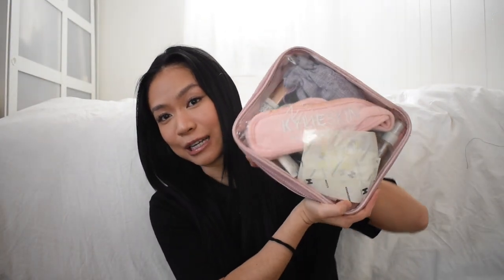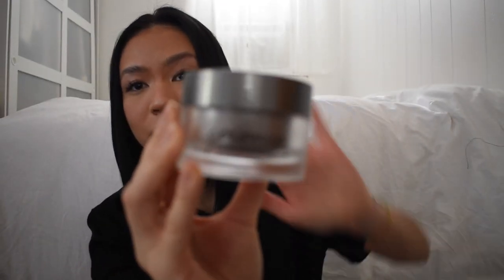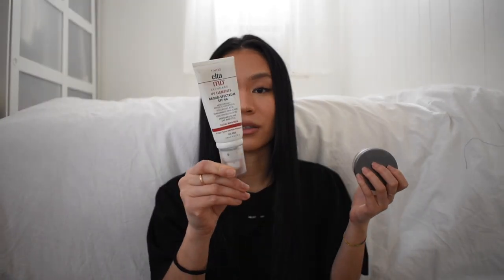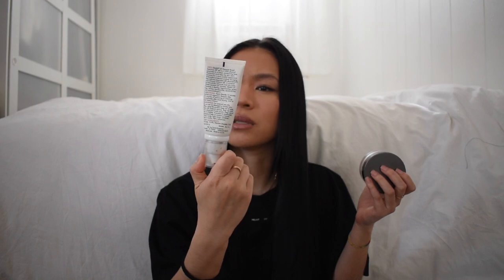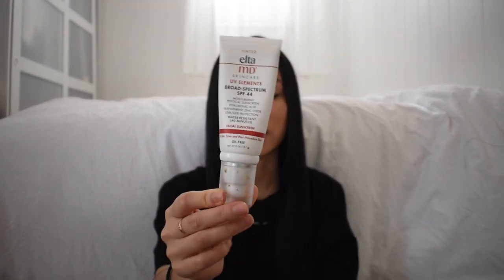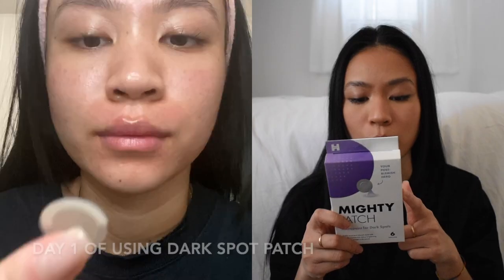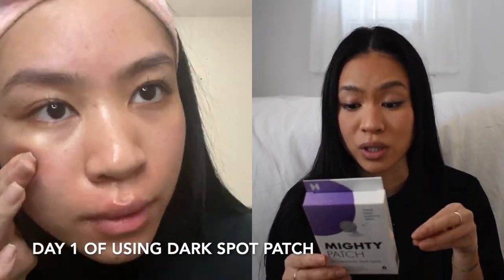How I Fade My Hyperpigmentation | UPDATED SKINCARE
100% OF THE PROCEEDS WILL BE DONATED TO NAACP'S LEGAL DEFENSE TEAM TO HELP BLACK LIVES MATTER

Products Mentioned:
Hero Cosmetics Mighty Patches (original & invisible)
Hero Cosmetics Mighty Point Patch
Hero Cosmetics Micro Point Dark Spot Patch
iLike Lemon Cleansing Milk
Acne.org Salicylic Cleanser
Nola Skinsentials Witch Brew Toner
Summer Fridays CC Me Serum
Ole Henricksen Eye Cream
Epionce Intensive Moisture Cream
Supergoop Everyday Sunscreen
Papa Recipe Sunscreen